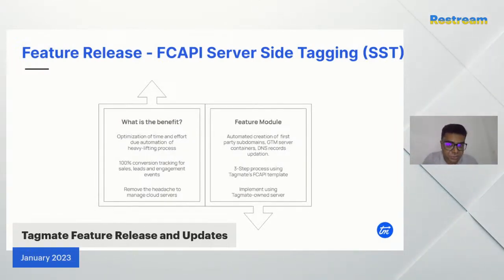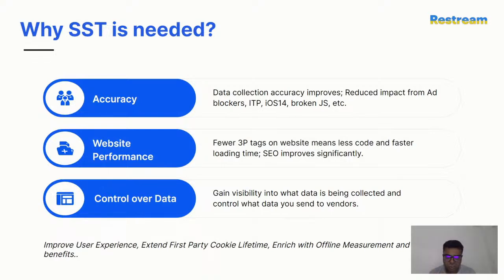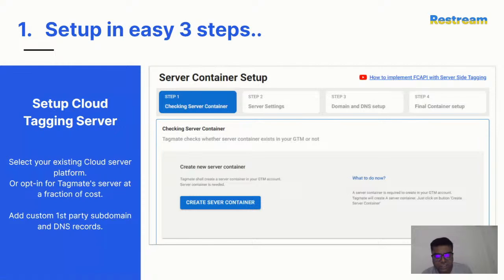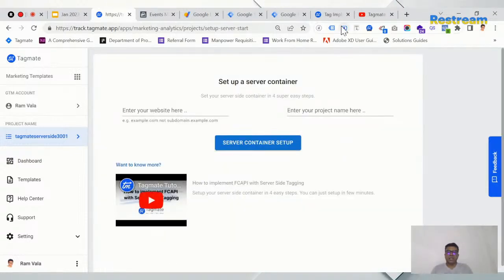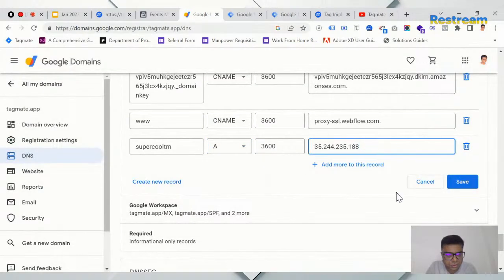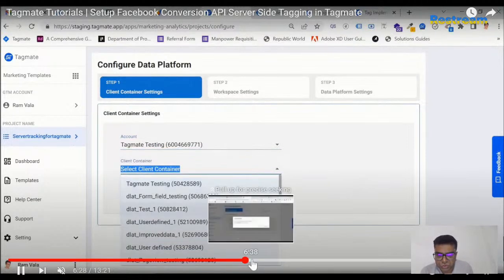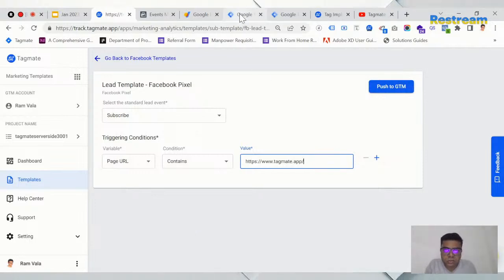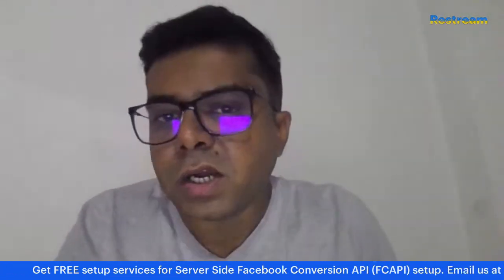Tagmate Feature Release & Updates - [January 2023]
In Tagmate's Jan-23 monthly feature release, we have recently launched the most awaited Server Side tagging feature for agencies and marketers to set up Facebook Conversion API (CAPI).
Activate your first-party data tracking with Tagmate's Server Side!

1) No coding is required and you can complete end-to-end set up in no more than 30 mins.

2) Zero hassles of managing Cloud servers infrastructure at a pay-as-you-go tier.

3) Track accurate ad campaign data in the cookieless future.

Still, confused about how Tagmate does it so painlessly and accurately?

Ram Vala, PM of Tagmate will walk you through the "(non)-technicalities" of the Server Side feature in a how-to live stream on the 9th of Feb, 2023 at 9:30 PM IST/ 11:00 AM EST.

See you there live on the D-day!

Follow Tagmate's LinkedIn page to stay updated on all big and small updates.

P.S. Not to miss out on the goodies at the end of the live stream